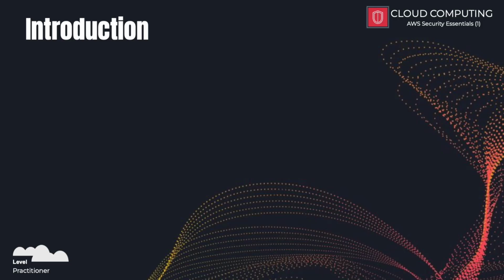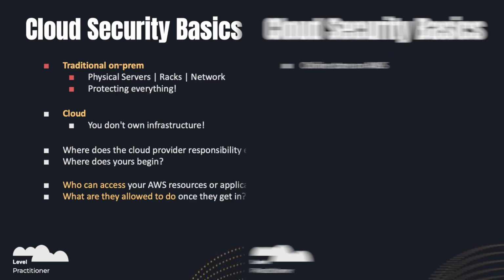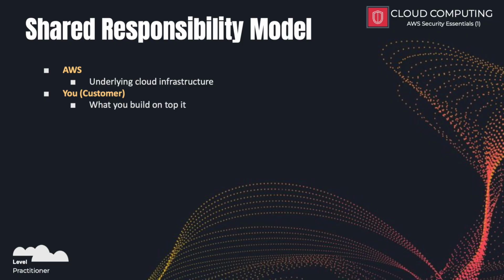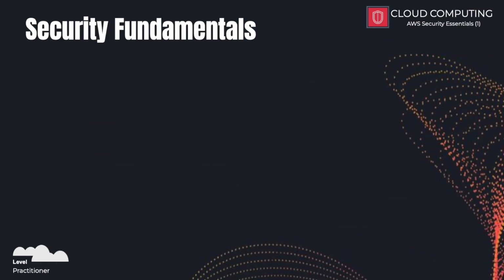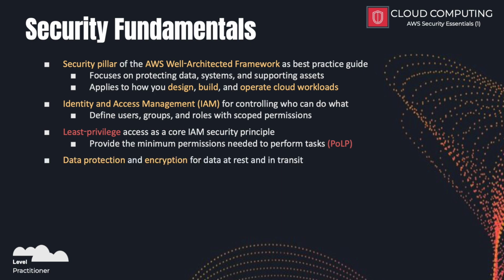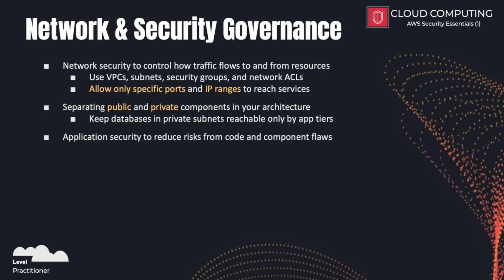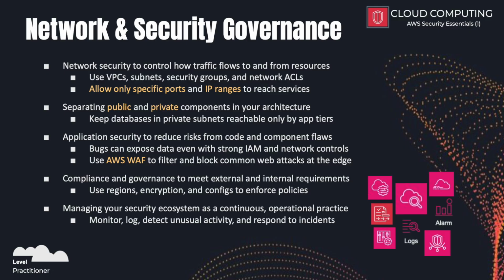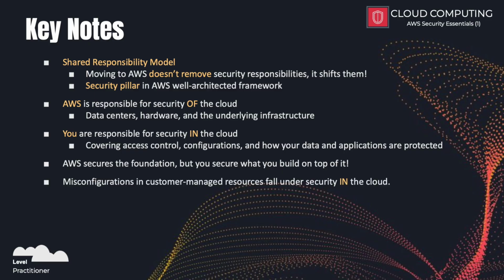AWS Security Essentials (1) | What You MUST Know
In this video, we take a step back and explore security in AWS from a big-picture perspective, focusing on how cloud security really works in practice. We’ll compare traditional on-premises security with cloud security, break down the AWS Shared Responsibility Model, and explain what AWS secures versus what you, as the customer, are responsible for. Along the way, we’ll cover core security areas like IAM, encryption, network security, application security, compliance, and monitoring, all tied back to the AWS Well-Architected Framework. By the end, you’ll have a clear mental model that makes every AWS security service easier to understand going forward.

Chapters:
00:00 – Introduction
00:13 – Cloud Security Basics
01:16 – AWS Shared Responsibility Model
02:28 – Security Fundamentals
04:03 – Network & Security Governance
05:36 – Key Notes
06:22 – Summary